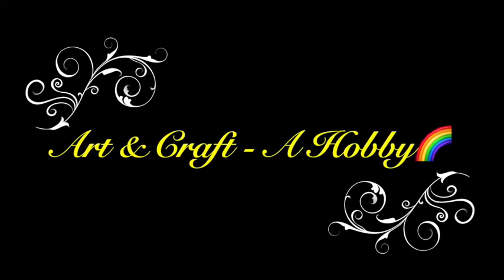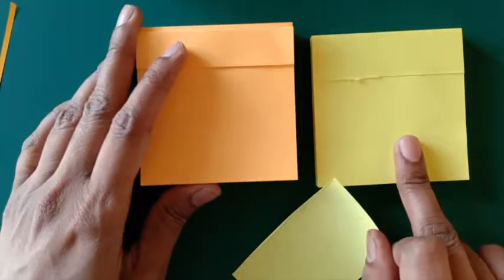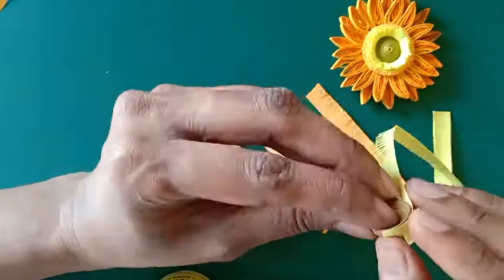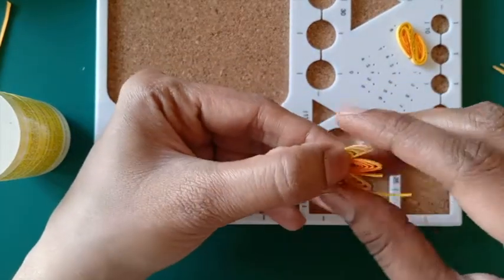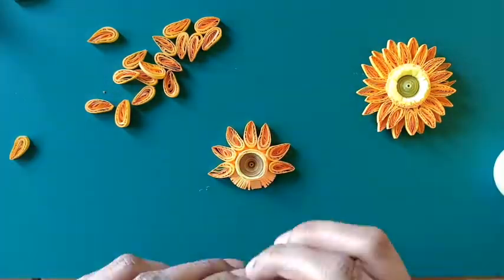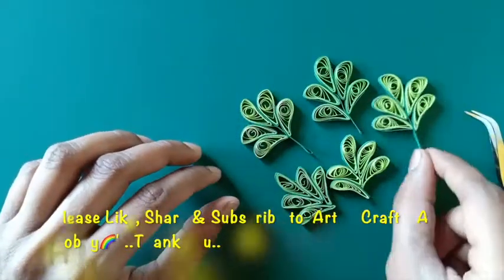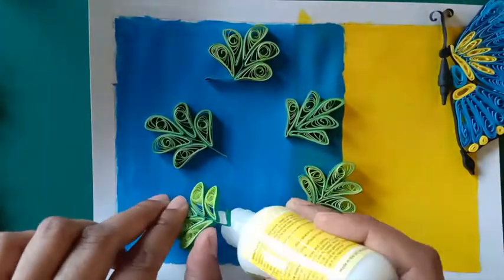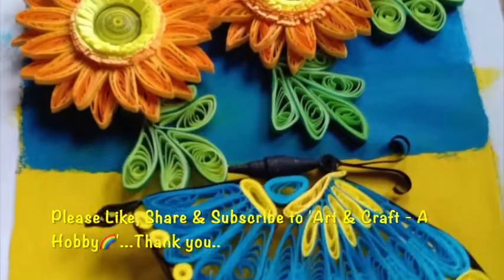DIY | Quilled Paper Art | Quilled Tatoo Design | Quilled Flower | Quilled Butterfly Wings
Hi All,
In today's video, I have quilled a tatoo design of flowers and butterfly Wings.